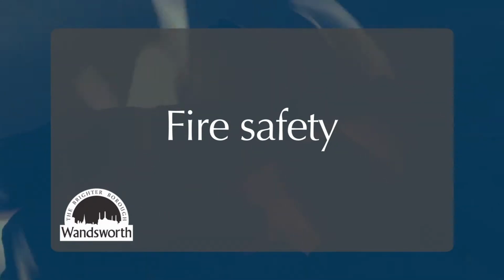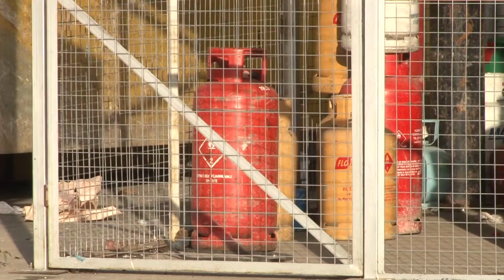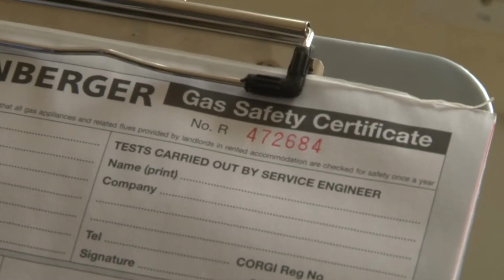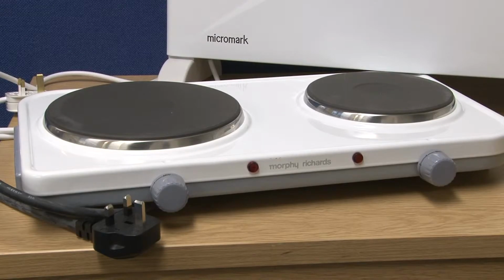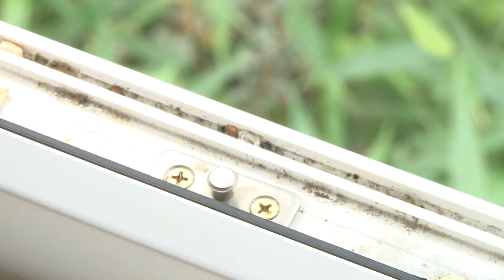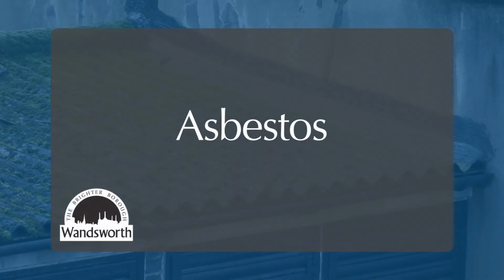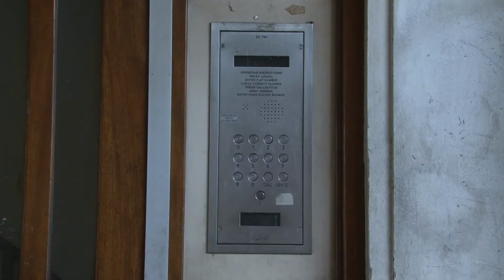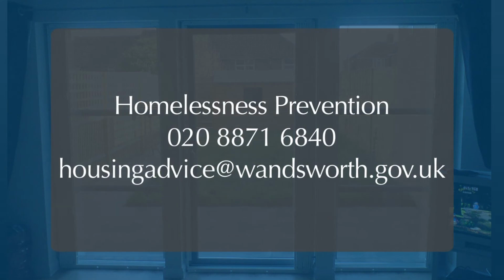Wandsworth Tenants' Housing Guide: 07. Safety & Security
wandsworth